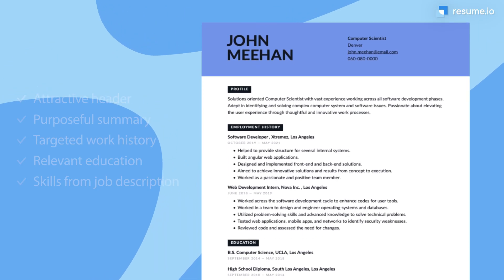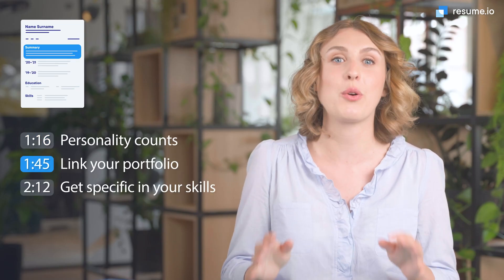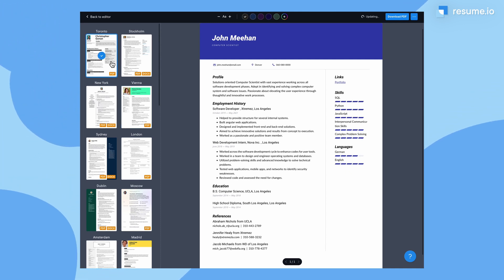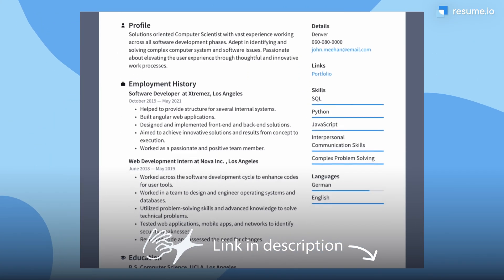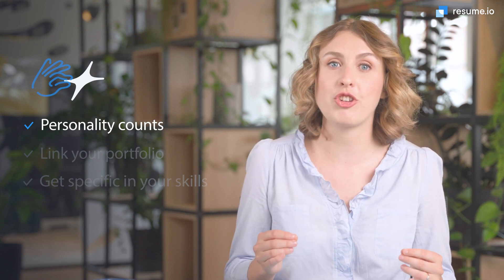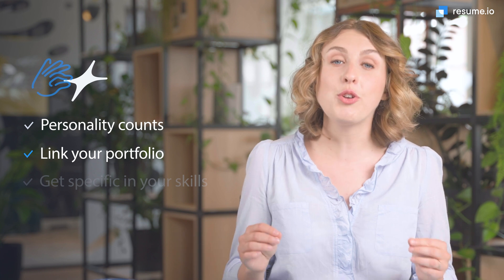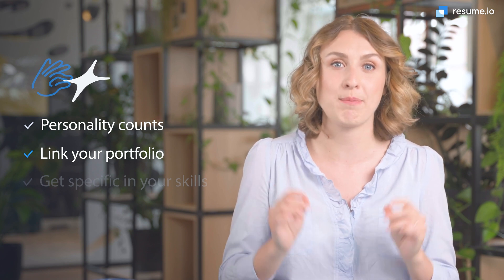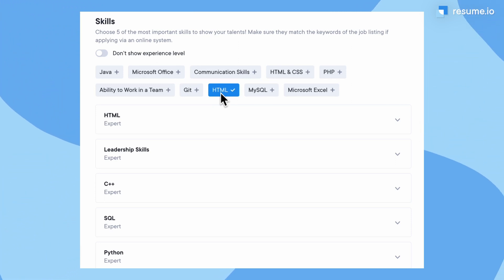How to write your Computer Science resume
Asking yourself how to make a computer resume resume for a job or student internship? Our resident career writer, Anna, is here to share her secret formula on writing a good computer science resume.

Still decoding the process? We have a computer science resume example

Video guide chapters:

0:00 Introduction
0:18 Resume first impressions
1:16 Personality counts
1:45 Link your portfolio
2:12 Get specific in your skills section
2:32 Conclusion

Other useful links:
Stand out and get hired faster with recruiter-tested resume templates:

Our blog contains advice on resumes, career, the job search, and more